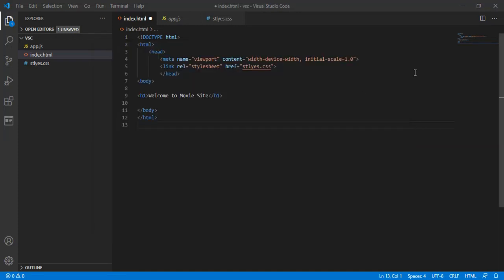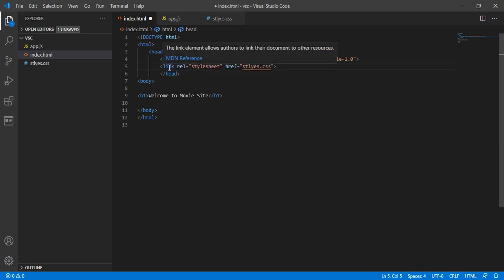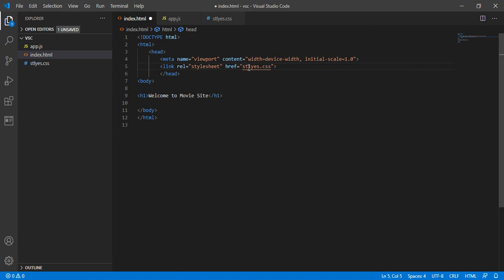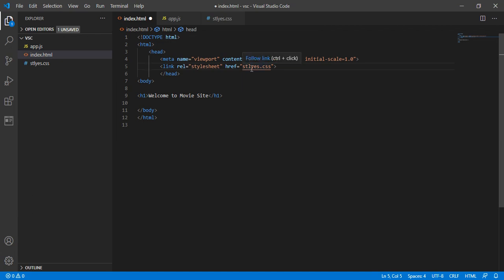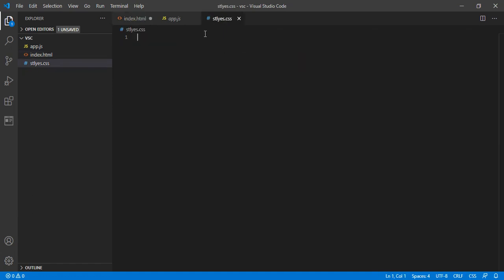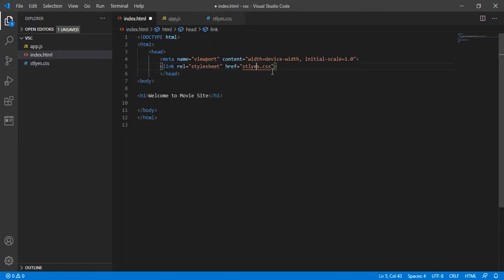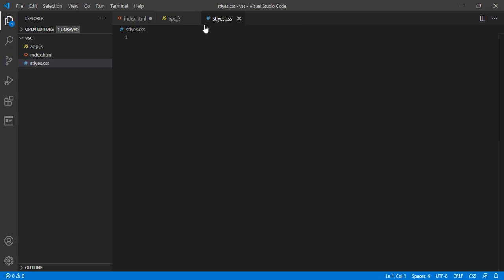Link CSS stylesheet in Visual Studio Code